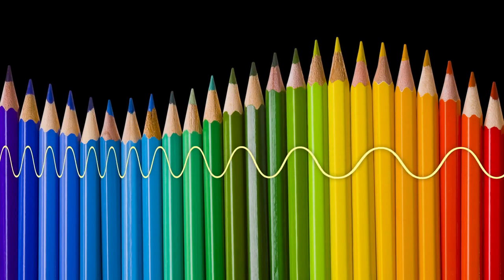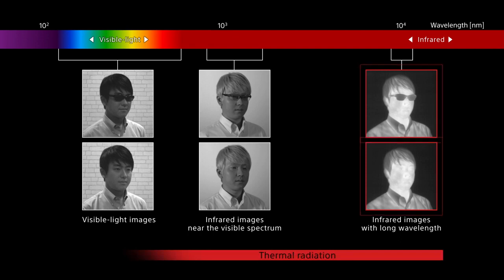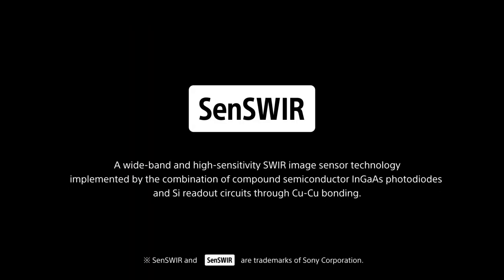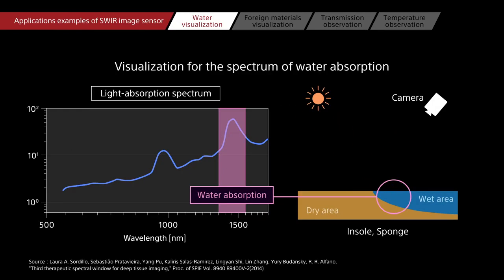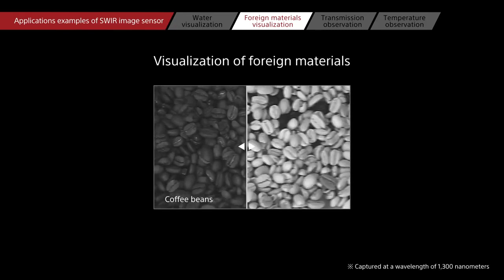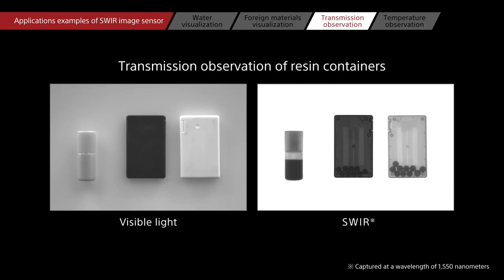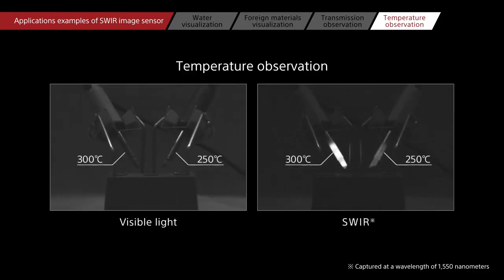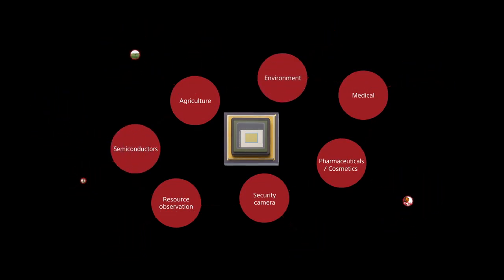SWIR Image Sensor Technology